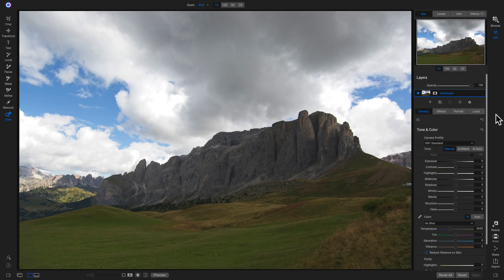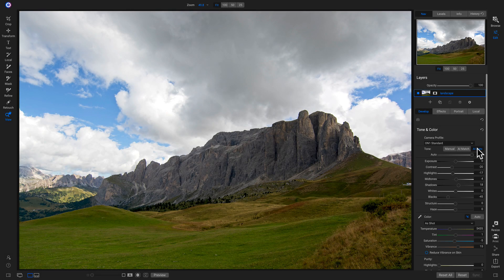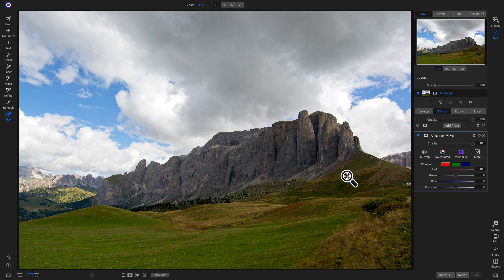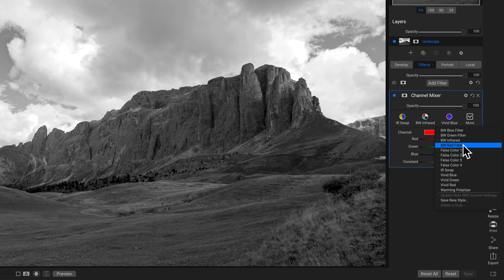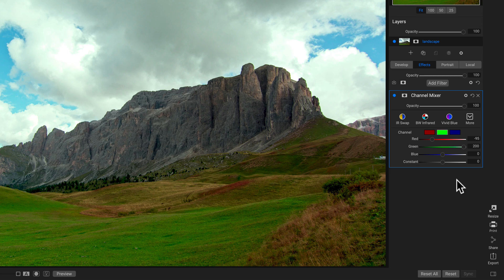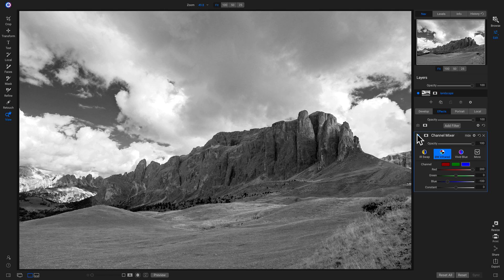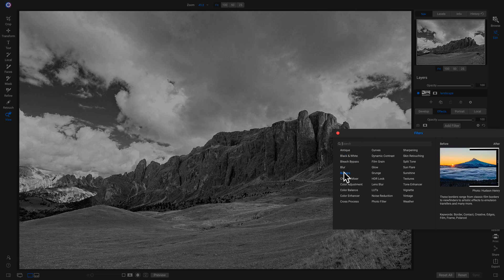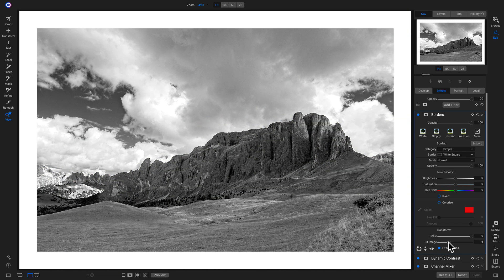Mixing Colors Like Never Before - ON1 Photo RAW 2020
The new Channel Mixer filter in Effects is a multi-purpose power house. Use it for precise black and white conversions, channel swaps for infrared shots or shift entire color ranges like never before.